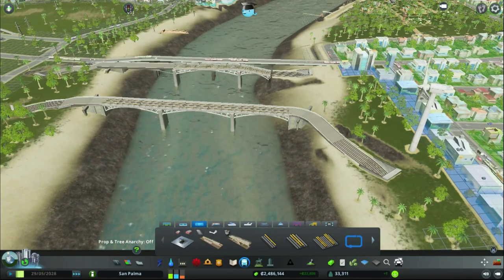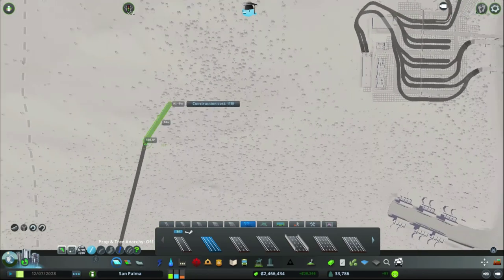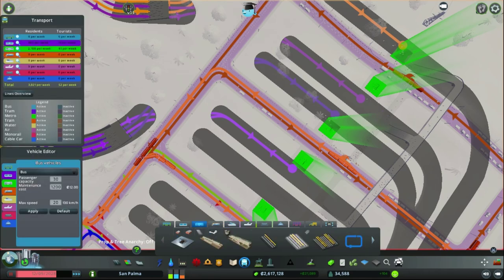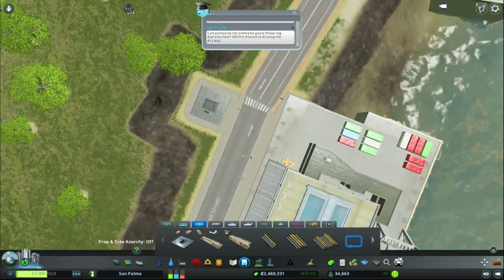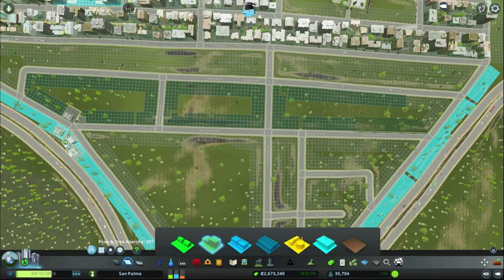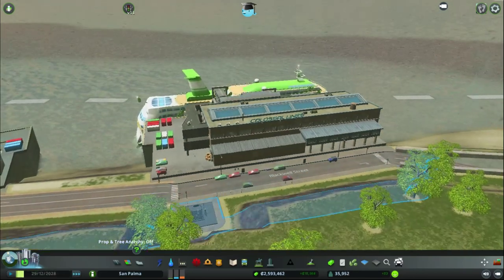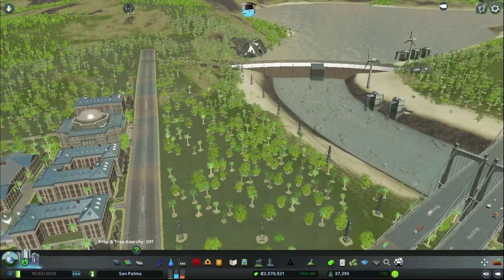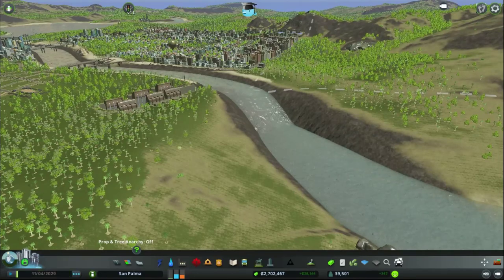2020 city #8 campus & ships; cities skylines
🔹Partnership;
44 Views - Aug 8, 2023
LIVE STREAM; MON,WED,FRI,SAT @7pm EST
 VIEWER SHOUTOUT;
  🔹Newest sub; Simone Joseph
  🔹latest tipper;
  🔹newest discord member;
🔹Support Us;
Amazon Associates;